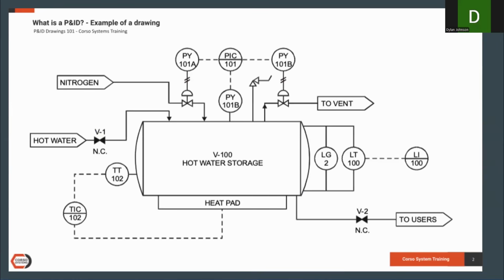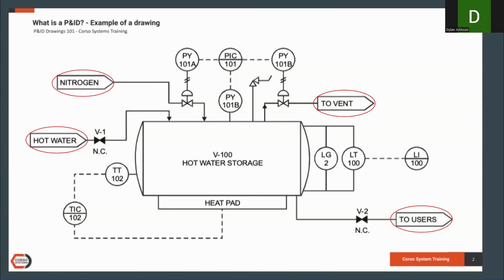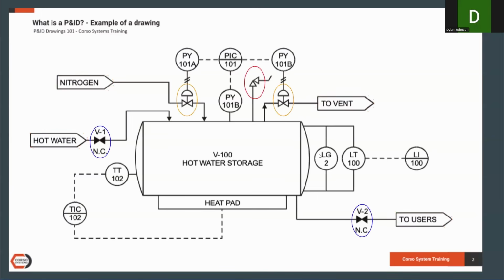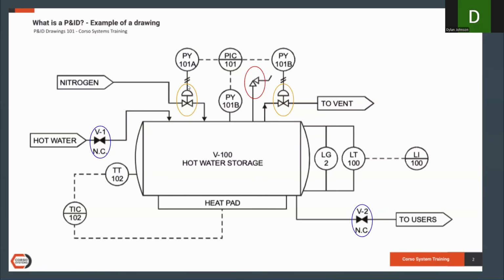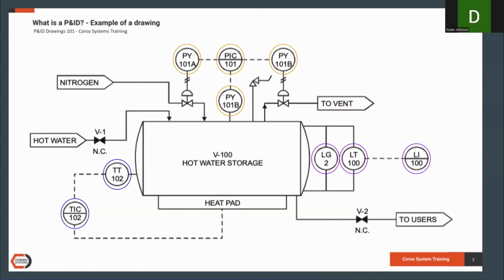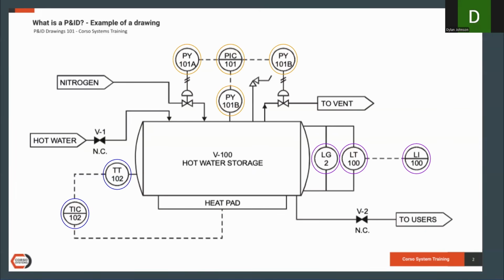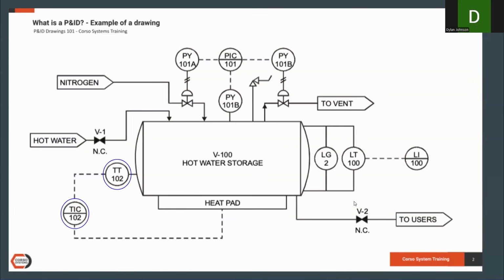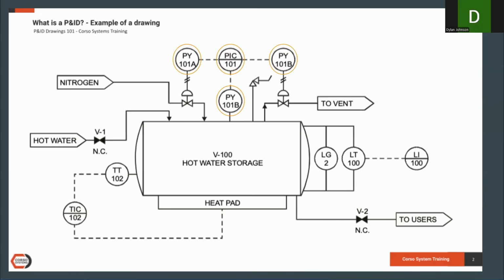P&ID Basics Explained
P&IDs can look overwhelming at first, but they don’t have to be.

In this video, I break down P&ID basics by walking through a real Process & Instrumentation Diagram step by step. This is part of my PE exam preparation, and I’m documenting what I’m learning along the way so other engineers and students can learn with me.

We cover how to:
• Read a P&ID like a story
• Identify inputs and outputs
• Understand valves (manual, actuated, safety relief)
• Decode ISA instrument bubbles
• Follow level, temperature, and pressure control loops
• See how controllers and I/P transducers actually work

By the end of this video, you’ll be able to look at a P&ID and understand what’s happening in the system — not just memorize symbols.

Whether you’re:
• Studying for the PE exam
• A student learning process control
• A new engineer working with P&IDs
• Or just trying to feel less intimidated by these drawings

Instagram: Behind-the-scenes life of an early-career engineer

Love life. Love yourself. And remember — you are a genius.